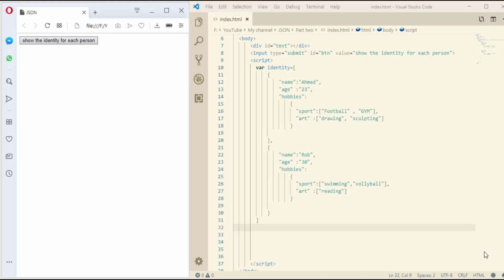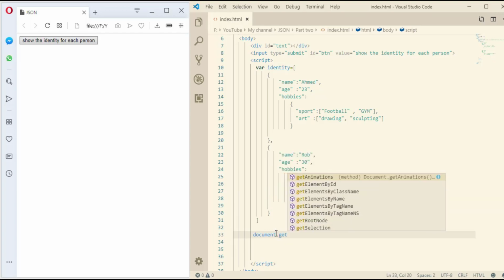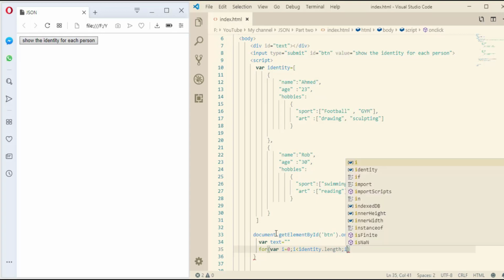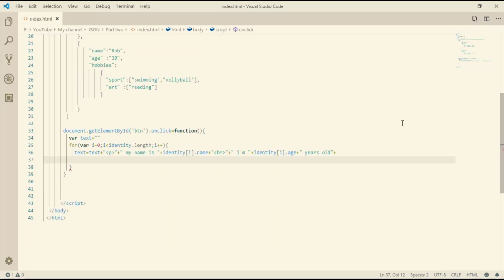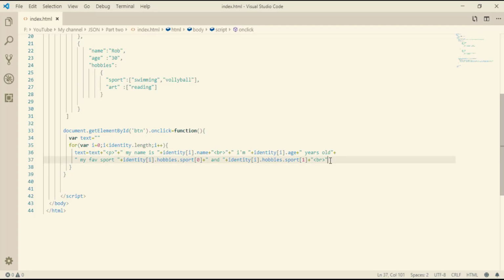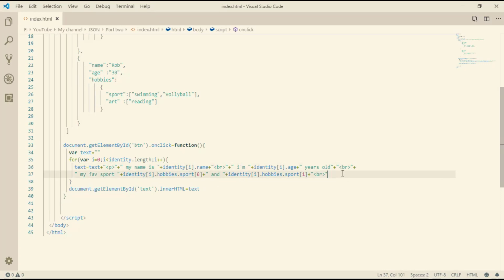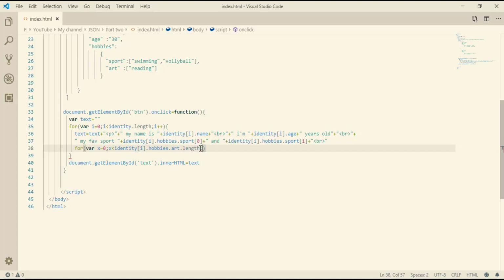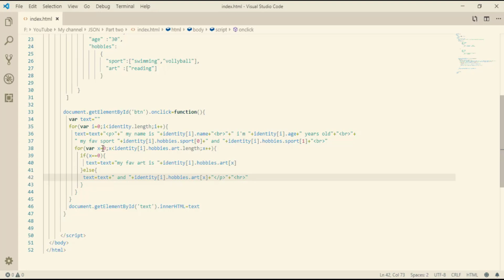JSON part two | loop throw json data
in this video you will learn how to loop throw json data and display it once a button getting clicked